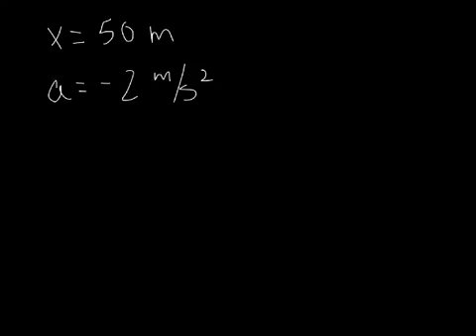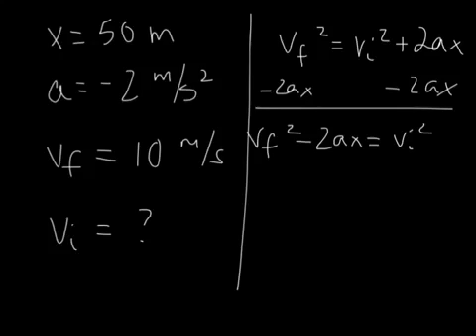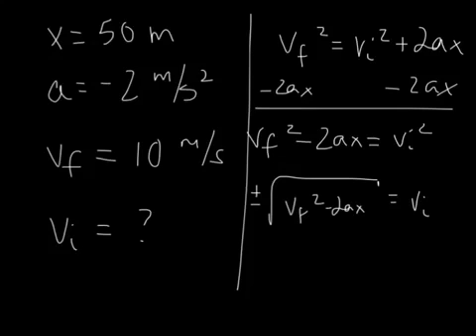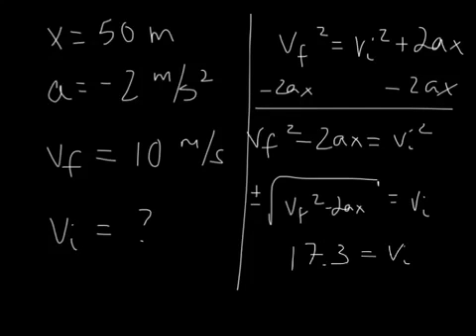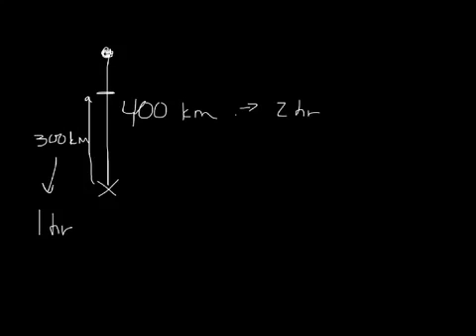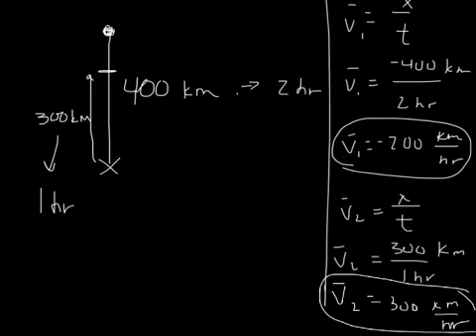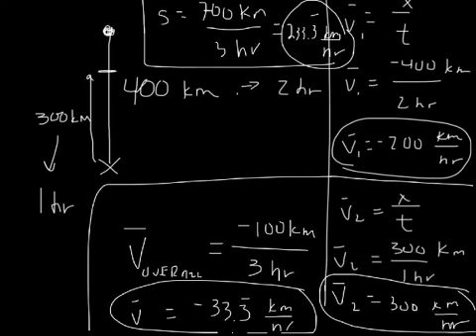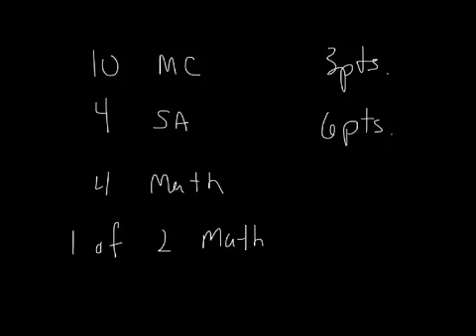Test 1 Review